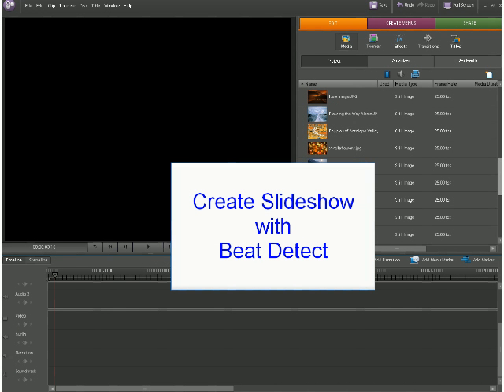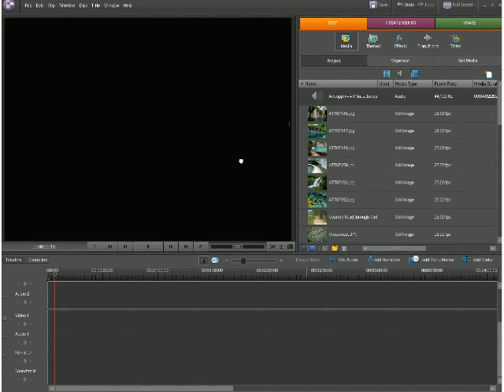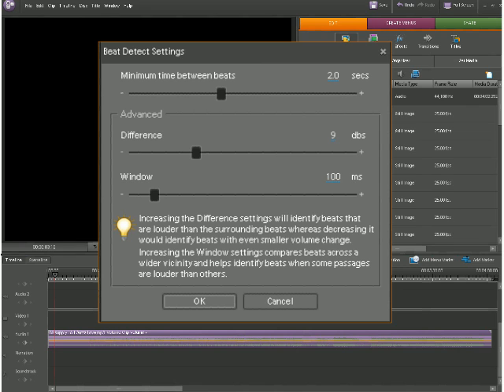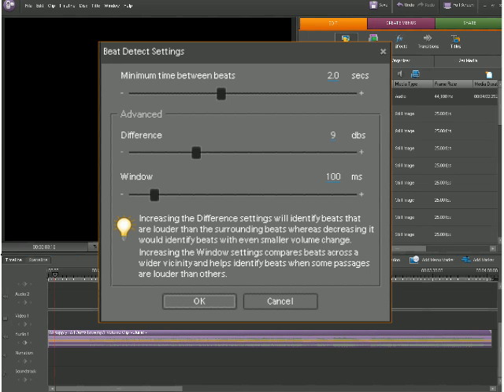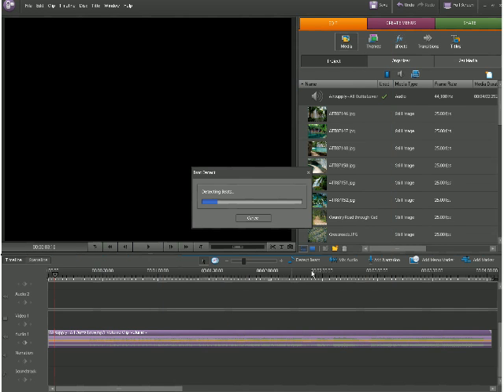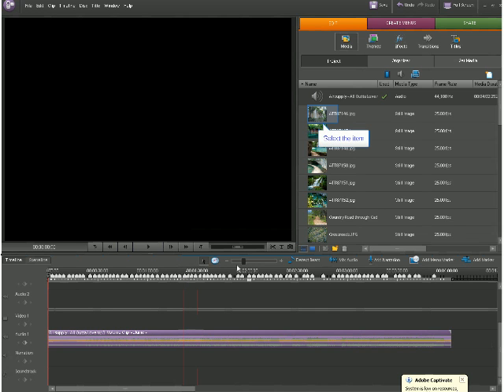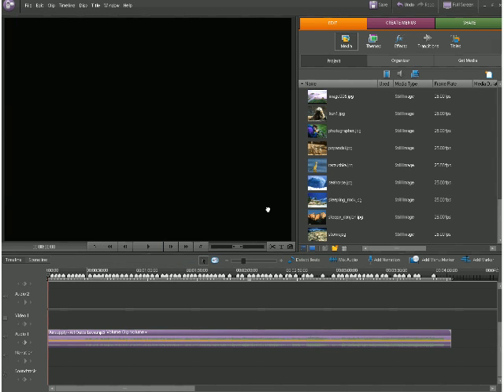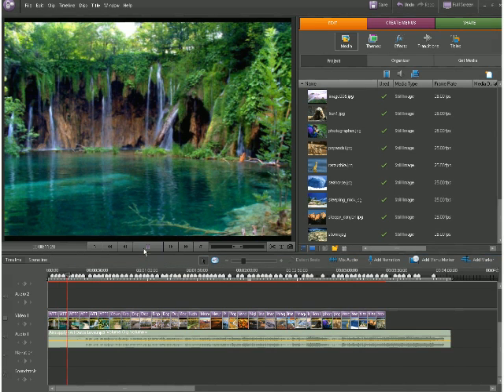Adobe Premiere Elements Beat Detect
Demo showing how to use the Beat Detect feature in Adobe Premiere Elements 4.0.